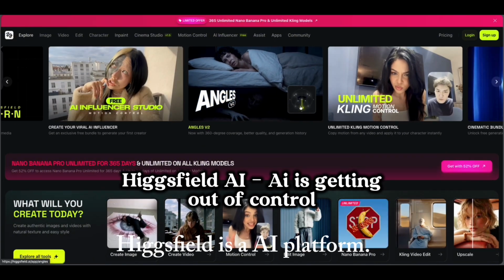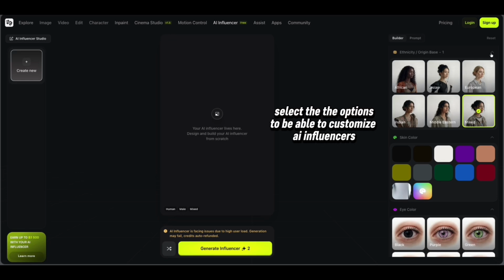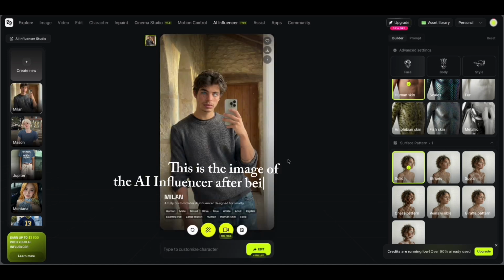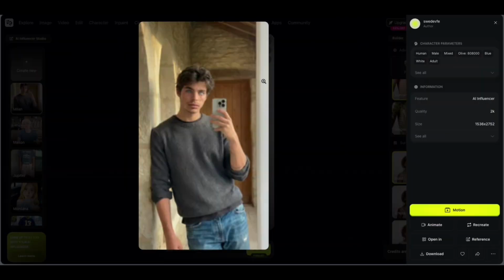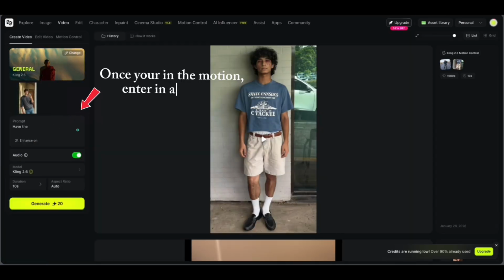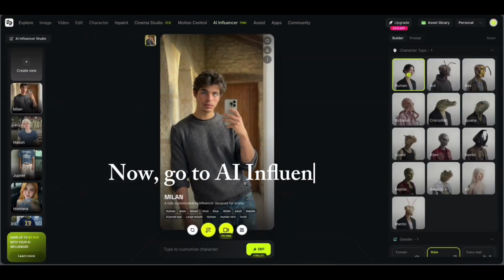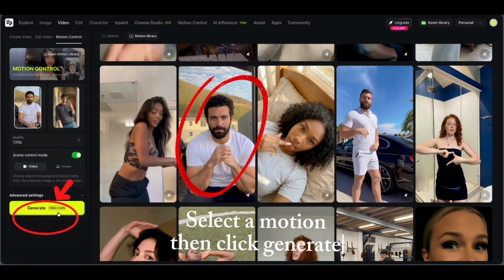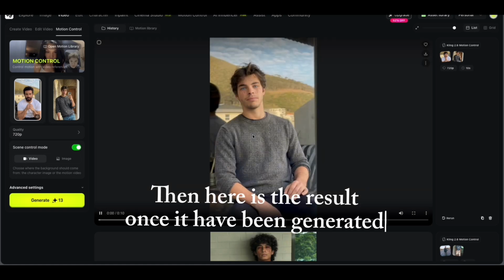🚨 AI Influencers Just Got Out of Control (New AI Studio Revealed) 🚨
AI influencers are taking over social media in 2025 — and this new AI studio makes it easier than ever to create viral AI videos, AI avatars, and faceless content that earns money 🤖🔥

In this step-by-step tutorial, you’ll learn how to create an AI influencer, animate it, and generate ready-to-post AI videos for TikTok, Instagram Reels, YouTube Shorts, and more.

⭐ FULL AI INFLUENCER TUTORIAL

🧍‍♀️ Step 1: Create the AI Character
Design a hyper-realistic AI avatar / AI influencer with a consistent look, style, and personality using advanced AI image generation.

🎥 Step 2: Animate the AI Influencer
Turn images into realistic AI videos with natural motion, facial expressions, and scripted dialogue using AI video generation tools.

⚡️ Step 3: Generate Viral Content
Instantly create short-form AI content optimized for TikTok automation, Instagram Reels growth, and YouTube Shorts monetization.

💸 Step 4: Monetize & Earn with AI
Post your AI influencer videos, grow faster without showing your face, and earn money with AI content based on views and performance.

🔥 This is the future of faceless content, AI automation, digital influencers, and creator economy.

👇 Watch till the end to see how to build and monetize an AI influencer from scratch.